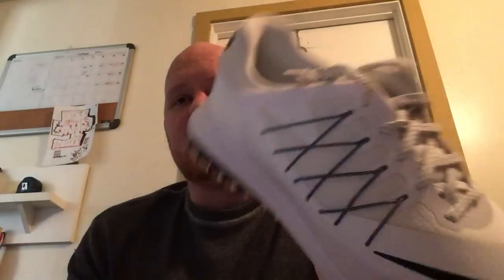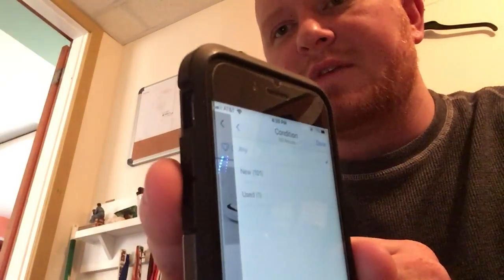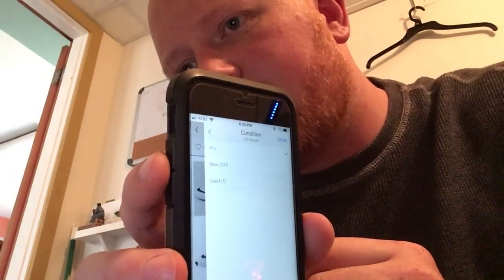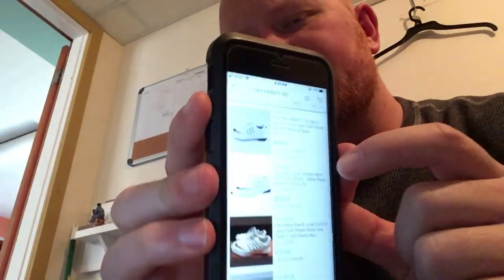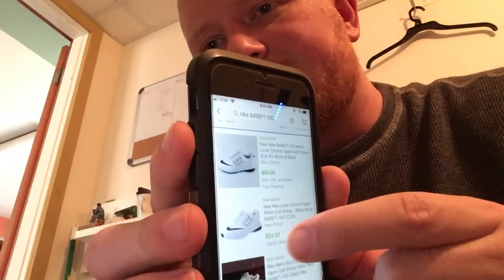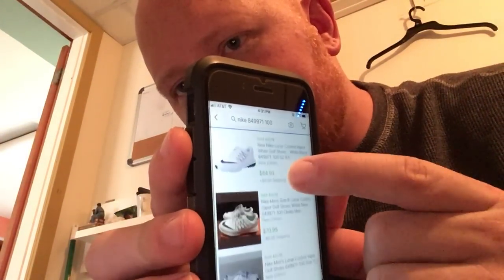Is That Worth Buying To Sell On eBay? How To Calculate Profit For Specific Items.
How to look up your items on ebay and determine what the profit will be.